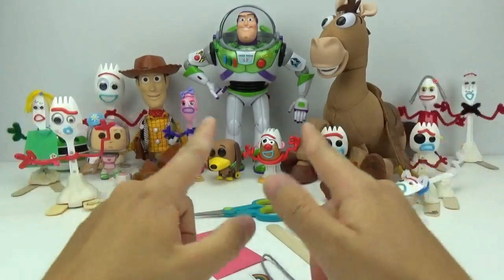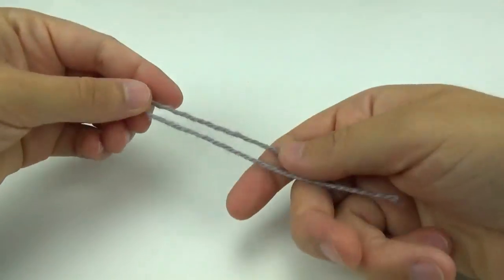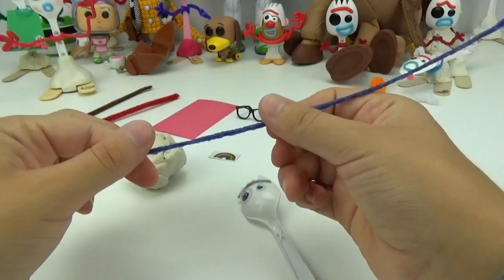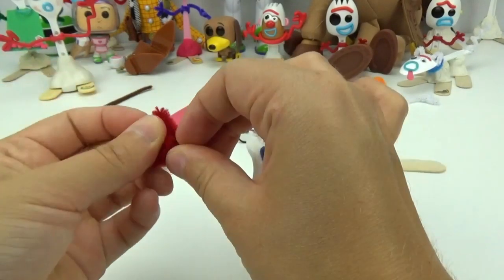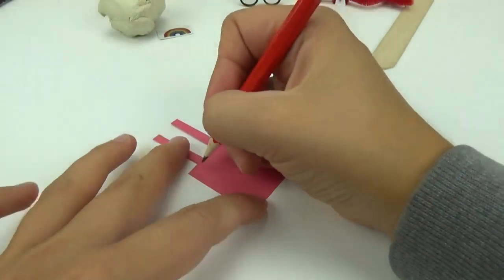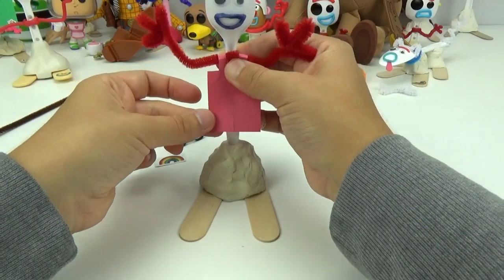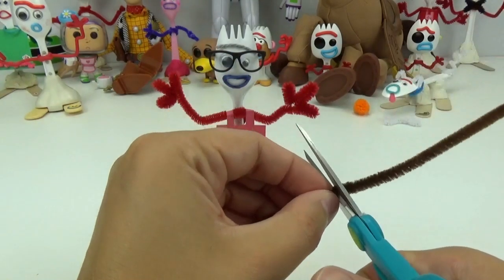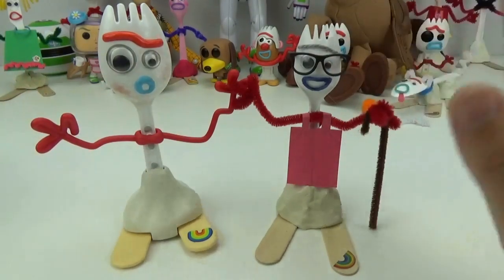How To Make Grandpa Forky Toy Story 4 Easy Tutorial! Custom Grandpa Forky Toy Story 4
How To Make Forky's Grandpa Toys Story 4 Easy Tutorial! Custom Grandpa Forky

Based on the New Toy Story 4 Movie Character Forky, We create his Grandpa.

If you want to make your own Forky Grandpa, then follow the simple instructions in our how to video.

If you want to see a tutorial on how to make your own Forky, here is a list of some of the suggested videos:

How to Make Forky Toy Story 4 Toys Easy Tutorial! Custom Forky Toy Story 4 Tubey Toys Review

How to Make FORKY from TOY STORY 4! ChrisCrossMedia

Toy Story 4 DIY Forky Make Your Own Toy Genie Surprises - Learning Videos for Kids

How Is Forky Alive? | Toy Story 4 SuperCarlinBrothers

TOY STORY 4 (Making Forky the Spork DIY Craft) w/ TOY STORY 4 SURPRISE TOYS

How to make Mrs. Forky Toy Story 4 Easy Tutorial! Custom Mrs. Forky Toy Story 4 Treasure Hunt Toys